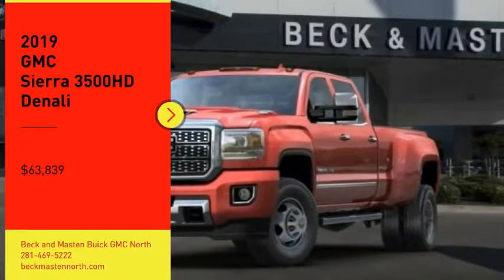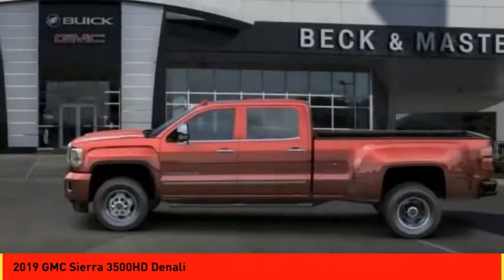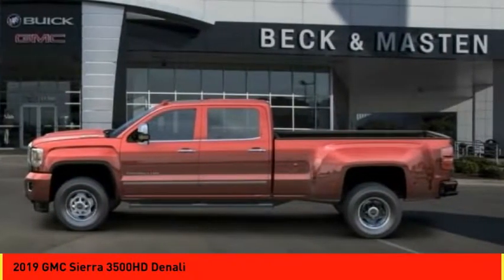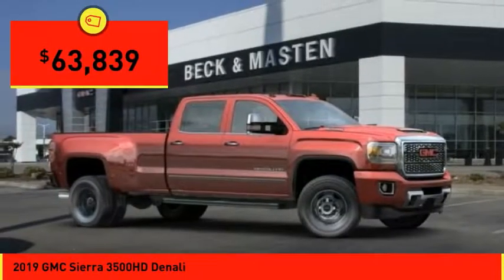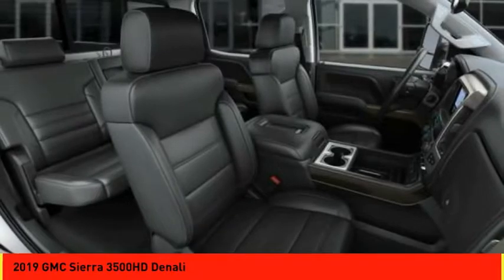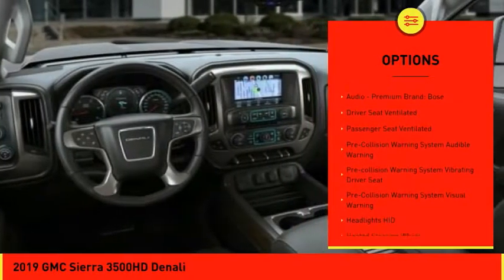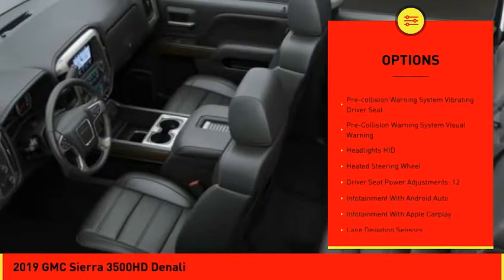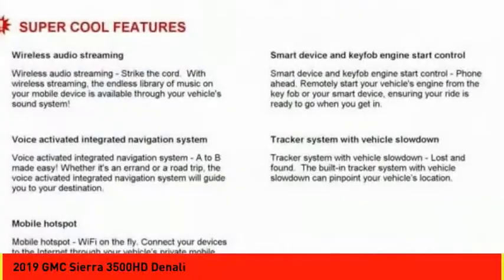2019 GMC Sierra 3500HD Houston TX F154247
2019 GMC Sierra 3500HD Denali

It comes with a 6.6 liter 8 Cylinder engine.  This one's a deal at $63,839.  The exterior is a sleek red quartz tintcoat.  Want to learn more? Call today for more information.